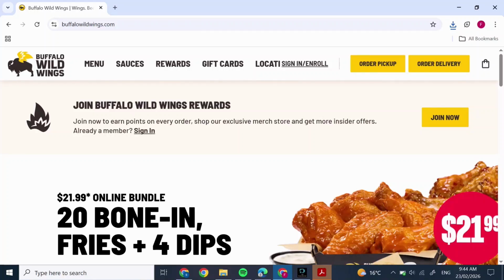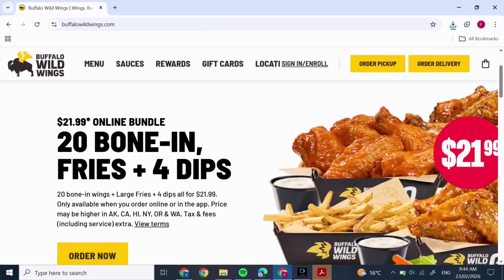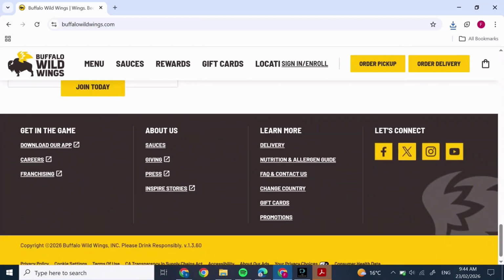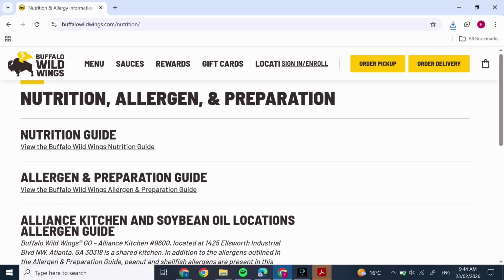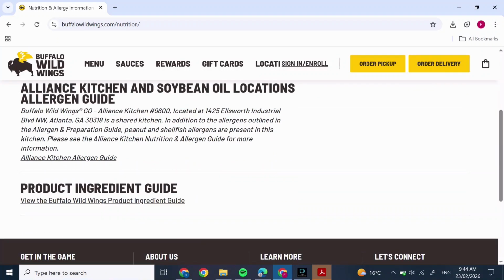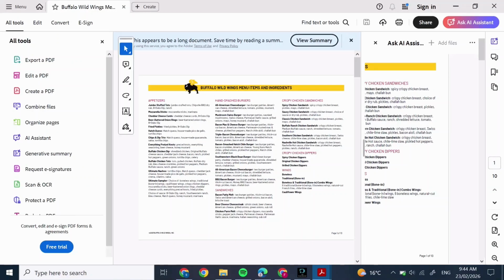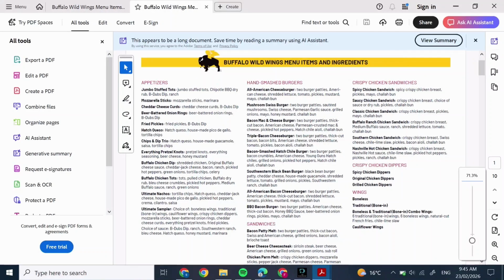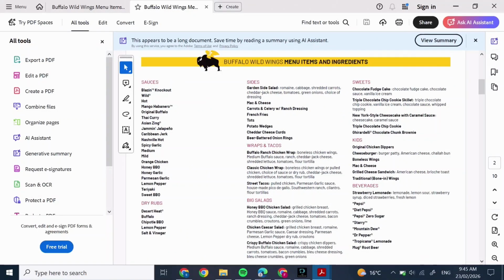How to Find the Buffalo Wild Wings Product Ingredient Guide on the Nutrition Page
Welcome to our step-by-step guide on "How to Find the Buffalo Wild Wings Product Ingredient Guide on the Nutrition Page"! If you want to check ingredients, allergens, or nutritional information for your favorite Buffalo Wild Wings menu items, this video is for you. We'll show you exactly how to access the product ingredient guide on the Buffalo Wild Wings website, navigate the nutrition page, and get detailed information about sauces, wings, and sides. Whether you're tracking calories or avoiding allergens, these tips will help you make informed choices.

In this video, we will show:

How to access the Buffalo Wild Wings nutrition page

How to find the product ingredient guide

How to check ingredients for wings, sauces, and sides

Tips for navigating the Buffalo Wild Wings website

How to quickly find allergen and nutritional information